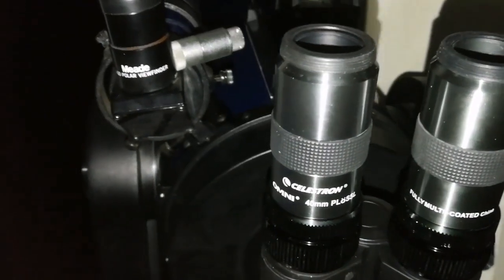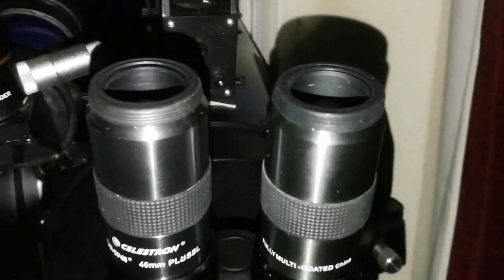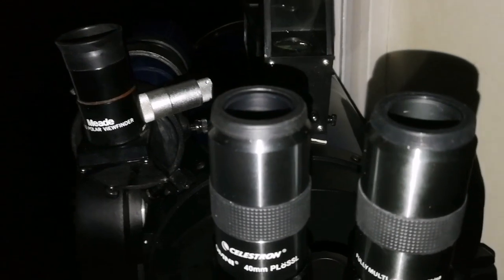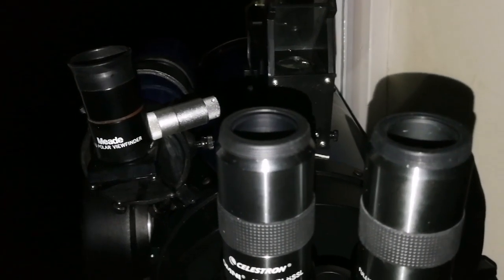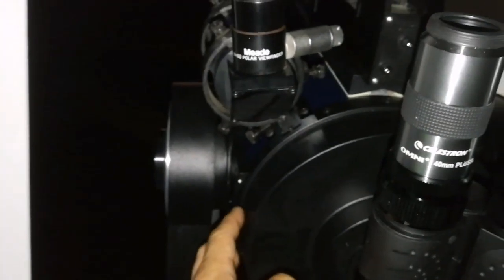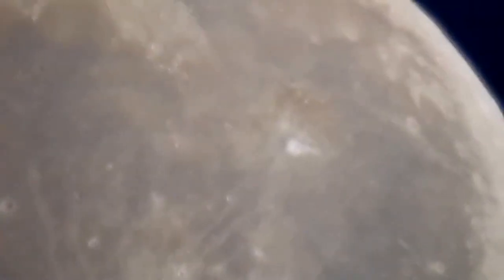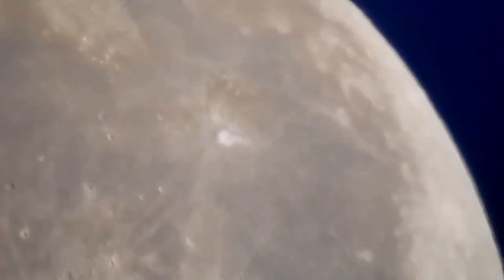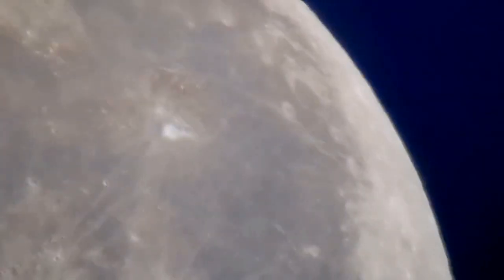The Only Colour On The Moon/ Astrophotography With Huawei P10 Plus & Meade LX200 Classic 8 Inch SCT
When we look at the Moon we only see two colours, black and white. However Apollo 17 mission brought back to us some orange soil. To the observer equipped with a telescope there is another lunar location with colour. That is Arustarchus Plateau. Apollo 18 was going to investigate that area before being cancelled due to war efforts and lack of budget or enthusiasm after the long running wars wearing down the American economy( a few got rich). In this video I will show the Arustarchus Plateau and talk about its colour, volcanic origin and mineral composition. This colour is due to minerals like olivine and pyroxene in the lava which erupted and piled up in the late stages of volcanism in the Oceanus Procellarum. Radioactive gas Radon was discovered emanating from this area, which shows the fault lines which fed the volcanic dykes in this region are providing a pathway for outpouring of elements into to the thin lunar atmosphere. I have used a Huawei P10 Plus Smartphone camera and a Meade LX200 Classic 8 Inch (203mm) Schmidt-Cassegrain telescope. I used a Skywatcher binoviewer, with two Celestron Omni 40mm eyepieces and a Meade Star Diagonal, all made in China, in optical precise instrument making companies.